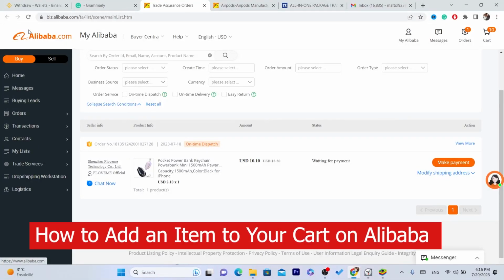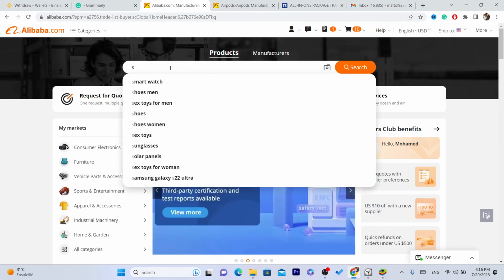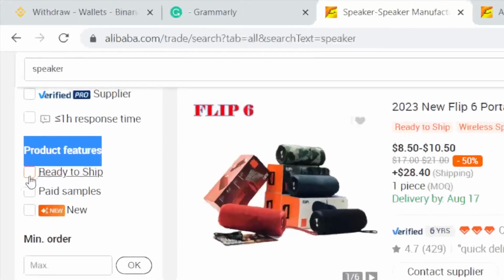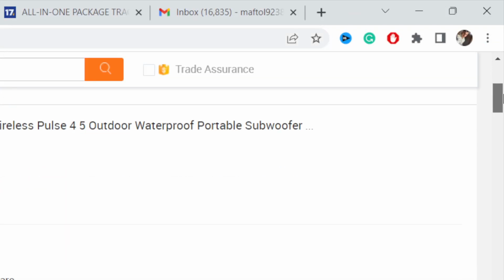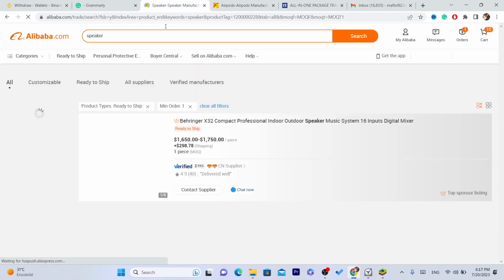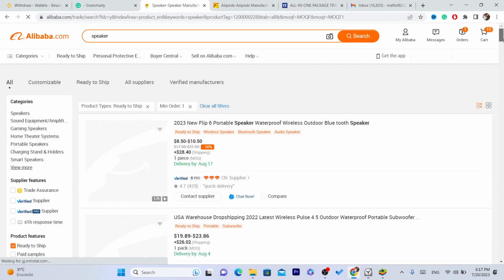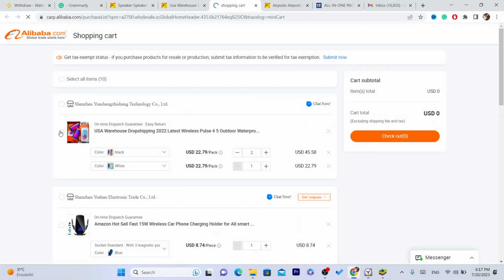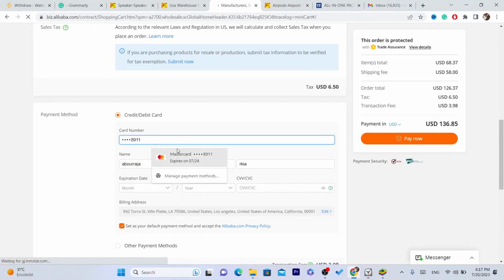How to Add an Item to Your Cart on Alibaba | New Way 2025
How to Add an Item to Your Cart on Alibaba | New Way
Welcome to our step-by-step tutorial on how to add items to your cart on Alibaba, the world's leading online wholesale marketplace! Whether you're a first-time buyer or an experienced shopper, this guide will walk you through the process of adding products to your cart, making your online shopping experience a breeze.

Step 1: Visit Alibaba Website
Open your web browser and go to the official Alibaba If you don't have an account yet, you can sign up quickly to gain access to a vast range of products.

Step 2: Search for Your Desired Item
Use the search bar to find the specific item you want to add to your cart. Be as specific as possible in your search to get accurate results.

Step 3: Explore Product Listings
Browse through the search results and click on the product listings to view detailed information, including product specifications, pricing, shipping details, and seller ratings.

Step 4: Add Item to Your Cart

Step 5: Review Your Cart
Navigate to your cart by clicking on the cart icon or the "View Cart" option. Here, you can review the items you've added, adjust quantities, or remove products if needed.

Step 6: Proceed to Checkout
After confirming your cart's contents, click on the "Proceed to Checkout" button to initiate the purchasing process. You may be prompted to log in or provide your shipping details if you haven't already.

Step 7: Select Payment and Shipping Options
Choose your preferred payment method and provide any necessary shipping information. Be sure to review the total order cost, including shipping fees and any applicable taxes.

Step 8: Complete Your Purchase
Follow the on-screen instructions to finalize your purchase. Once the transaction is complete, you will receive an order confirmation, and the seller will begin processing your order.

Congratulations! You've successfully added an item to your cart on Alibaba. Remember to verify the seller's credibility and read customer reviews before making any purchase.